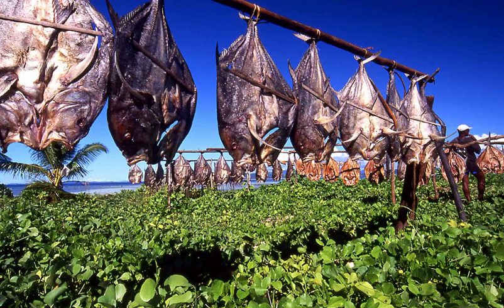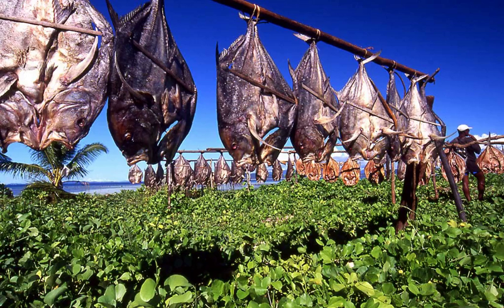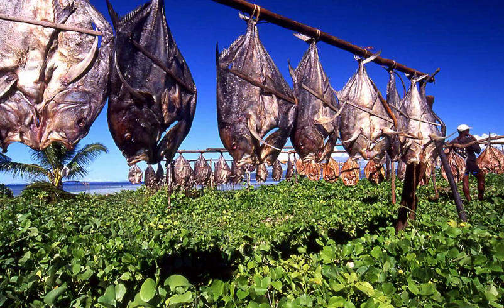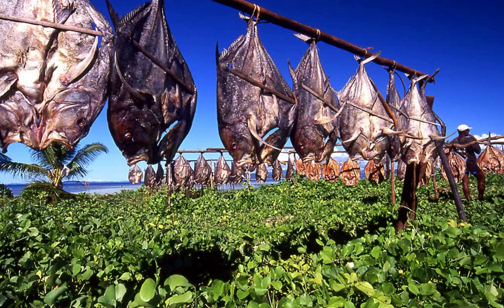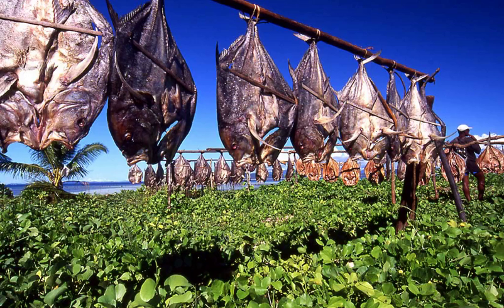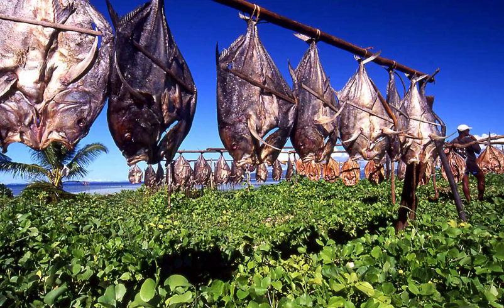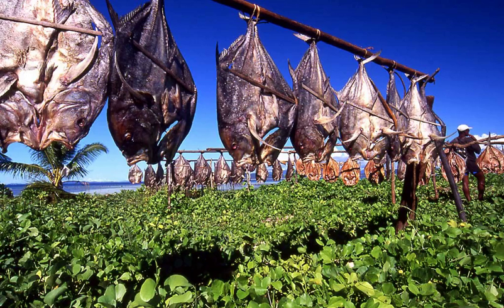Food drying | Wikipedia audio article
This is an audio version of the Wikipedia Article:
Food drying

00:00:36 1 Food types
00:01:57 2 Preparation
00:03:11 3 Other methods

- Socrates

SUMMARY
Food drying is a method of food preservation in which food is dried (dehydrated or desiccated). Drying inhibits the growth of bacteria, yeasts, and mold through the removal of water. Dehydration has been used widely for this purpose since ancient times; the earliest known practice is 12,000 B.C. by inhabitants of the modern Middle East and Asia regions. Water is traditionally removed through evaporation (air drying, sun drying, smoking or wind drying), although today electric food dehydrators or freeze-drying can be used to speed the drying process and ensure more consistent results.